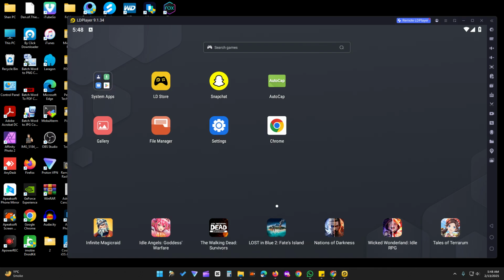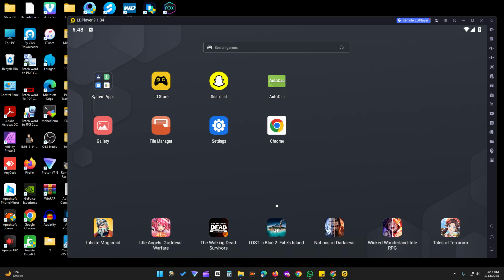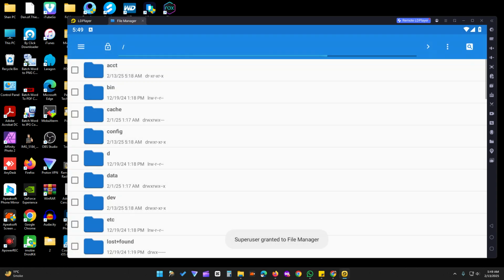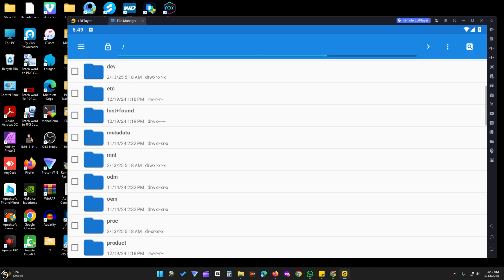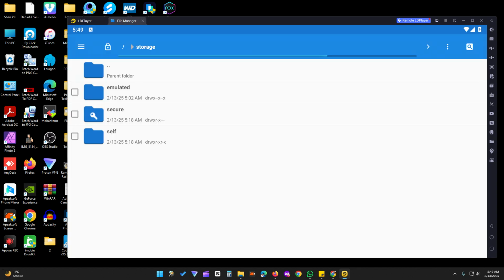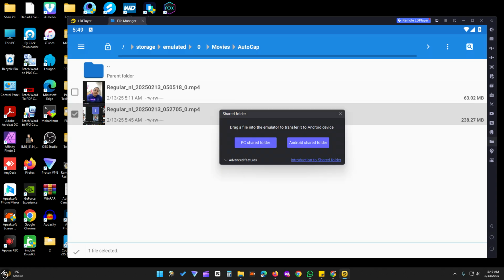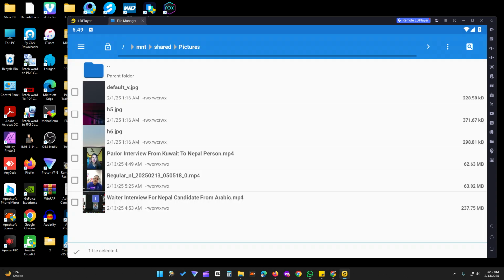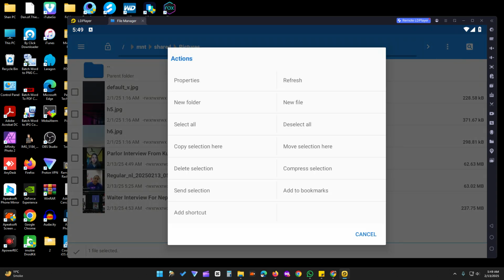How To Transfer & LD Player File Location (Quick Solution)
Want to transfer your LD Player file location quickly? In this video, I’ll show you a simple and effective way to move LD Player files to a different location without any hassle. Watch the full tutorial to ensure a smooth transition!

📌 Topics Covered:
✔ How to change LD Player file location
✔ Transferring LD Player data easily
✔ Optimizing storage for LD Player